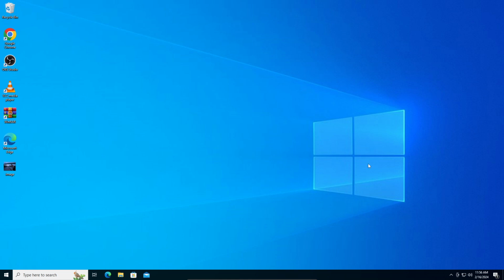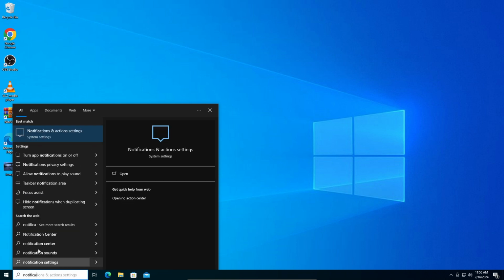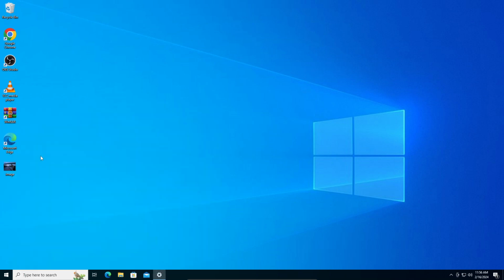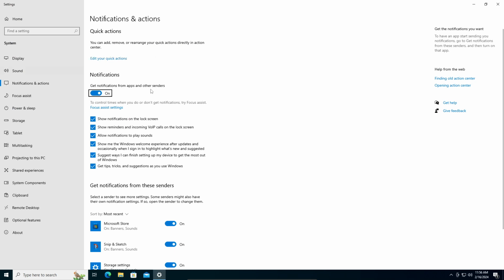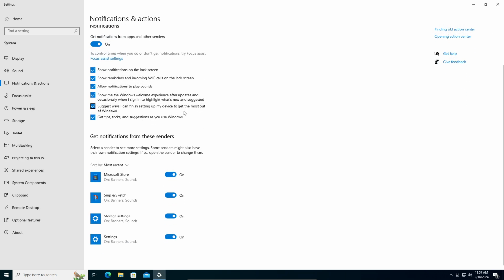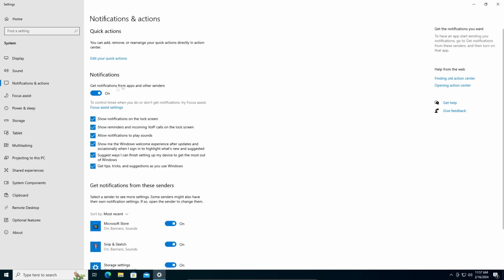How To Disable App Notifications In Windows 10/11 | 2024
In this video, you’re going to learn How To Disable App Notifications In Windows 10/11. Enjoy!

In this video I'm guiding you guys on How To Disable App Notifications In Windows 10/11. Since it is quite popular issue, I have addressed it in this video to help you solve it instantly. Thanks peeps.